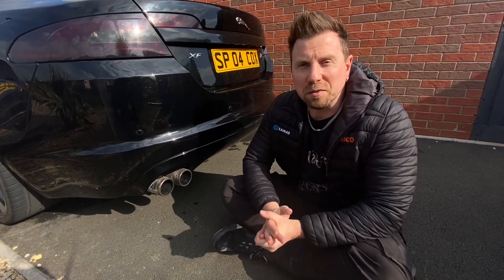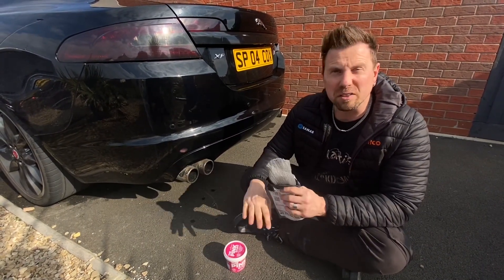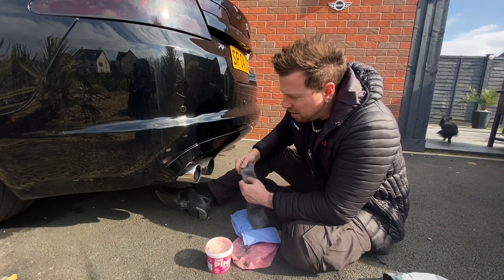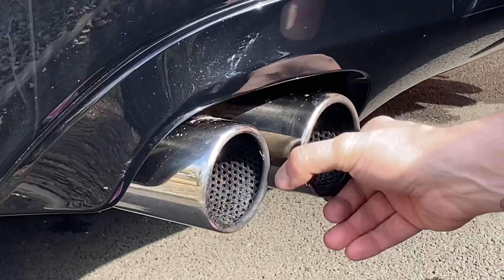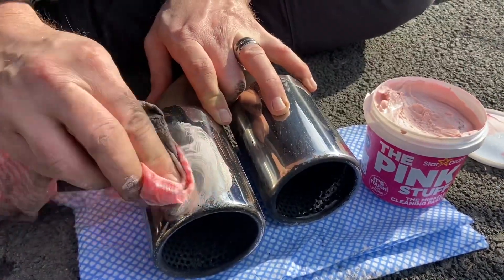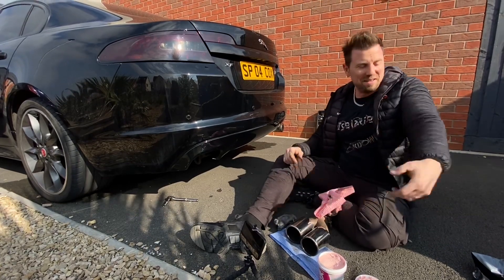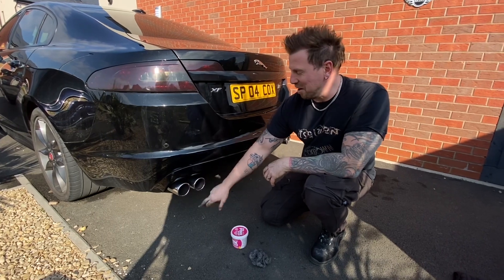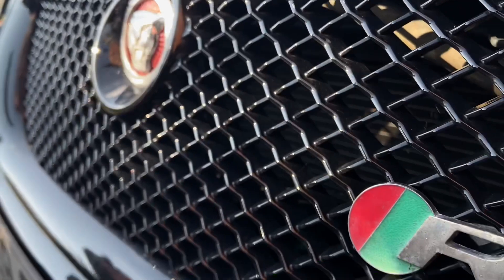Cleaning Polished Exhaust Tips for 89p- Jaguar XFR Spires Exhaust Sound - Awesome Life Hacks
The Pink Stuff Paste was amazing. You don’t need the wire wool.

Helen even uses it in the oven now lol

Give her channel a look